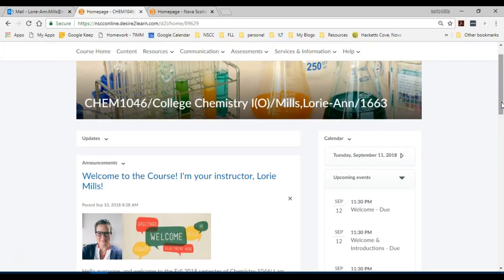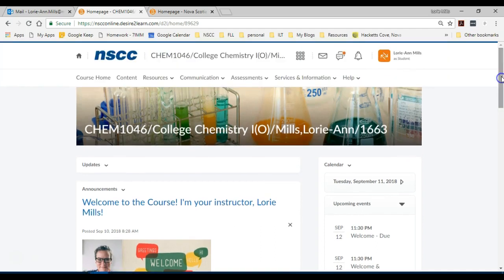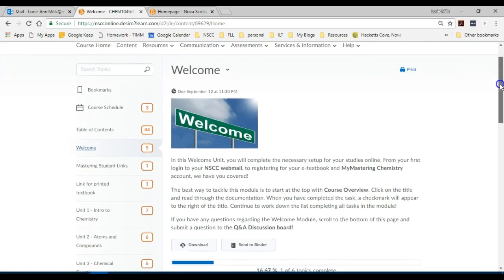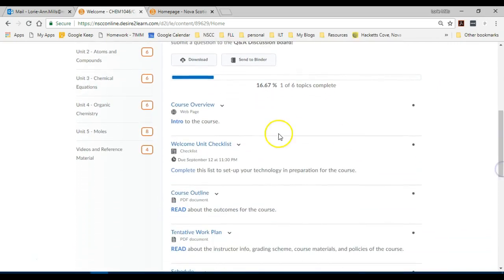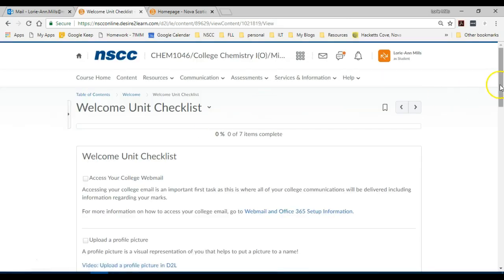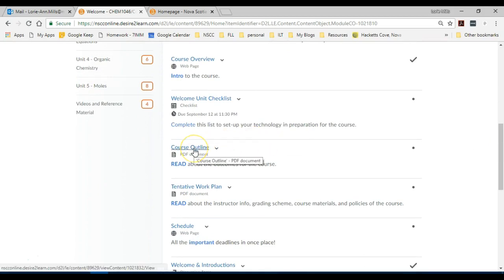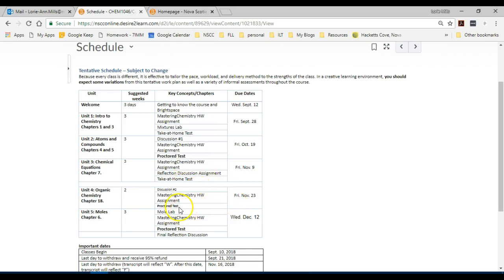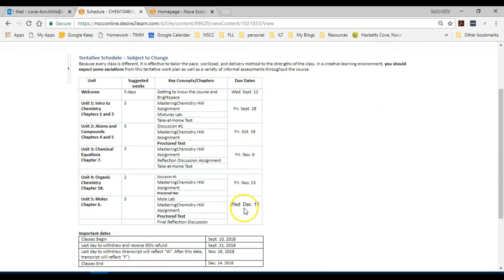Fall2018Chem1046 Welcome Part1